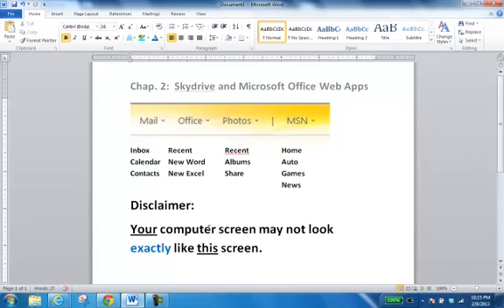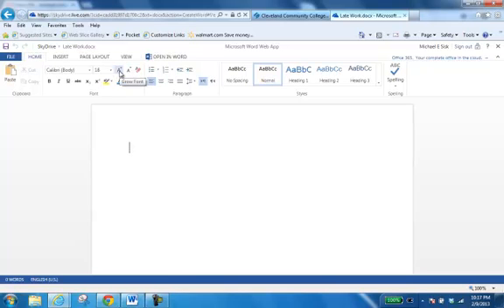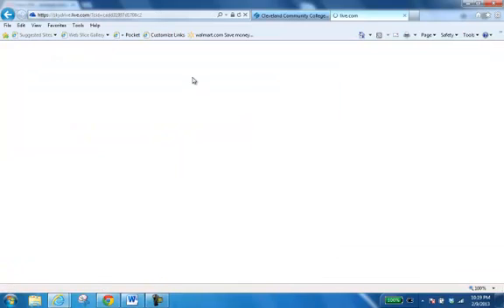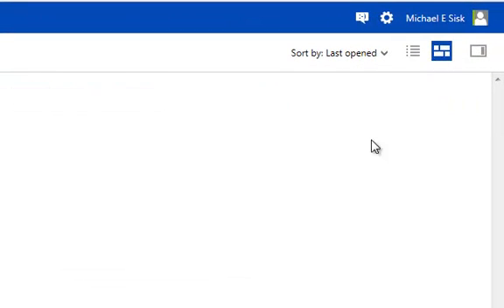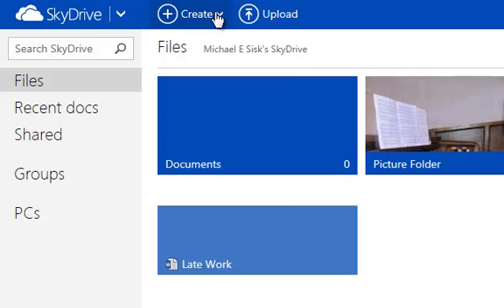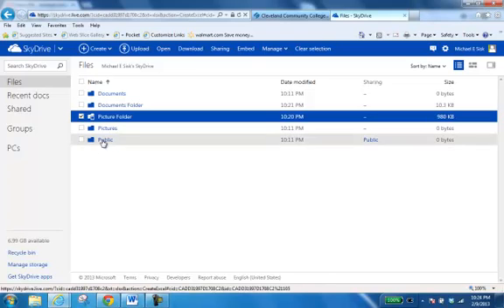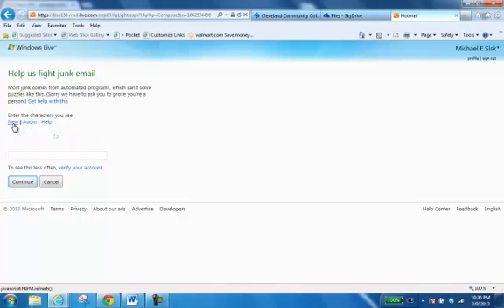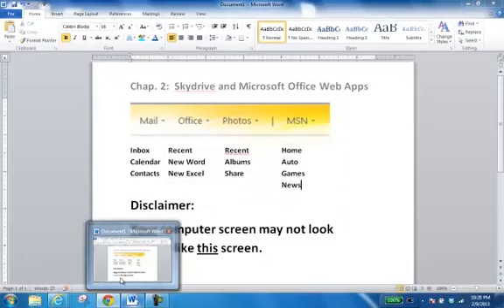web 110 skydrive with the live email account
Using the skydrive, software, and sharing folders & files